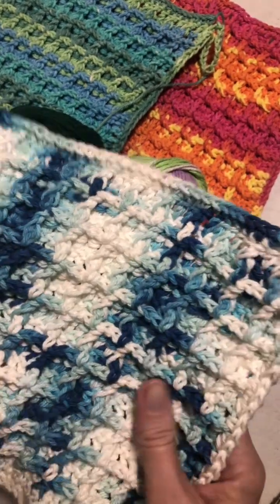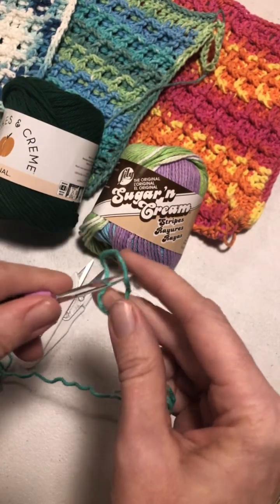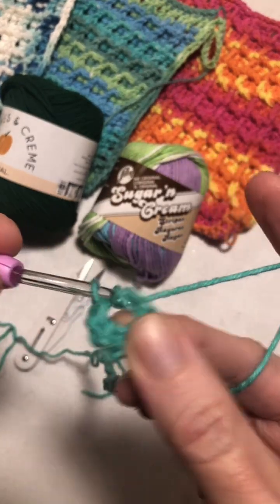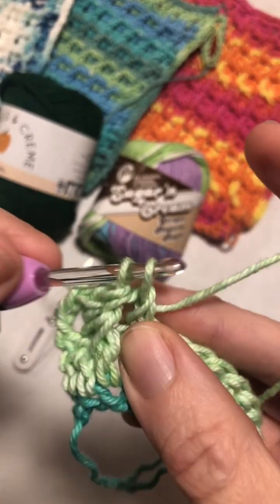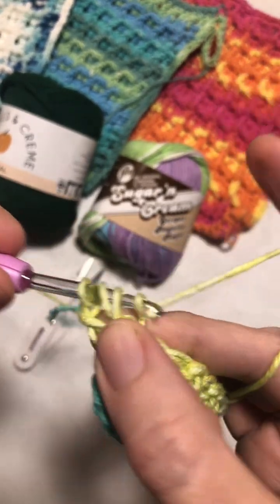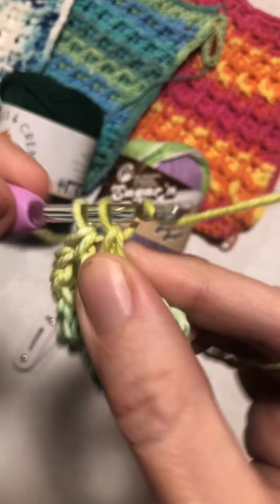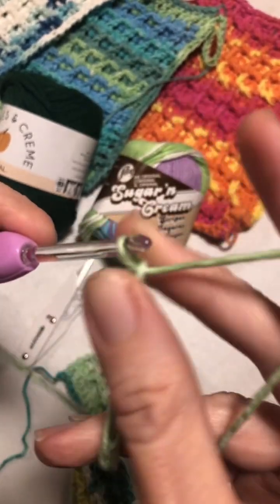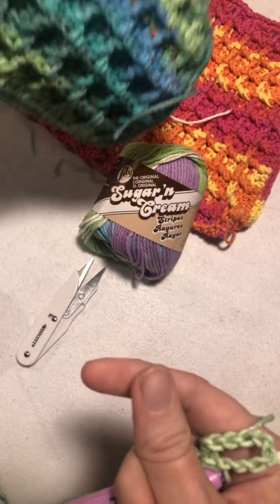Left-handed Waffle dish cloth￼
I am crocheting left handed the waffle stitch dishcloth￼￼